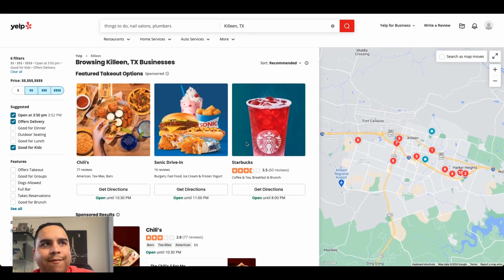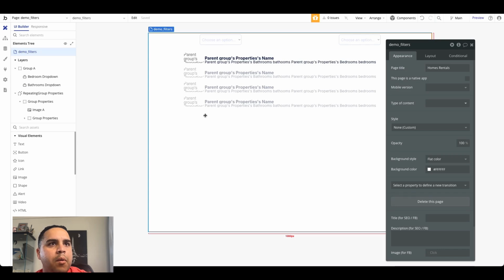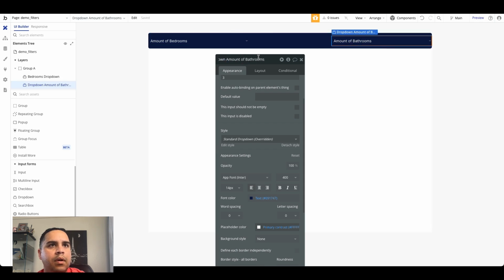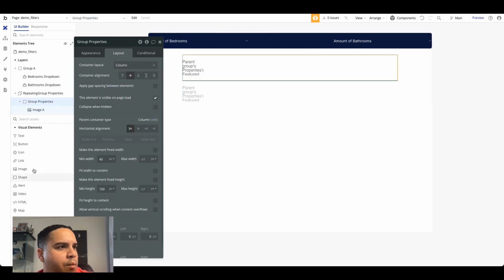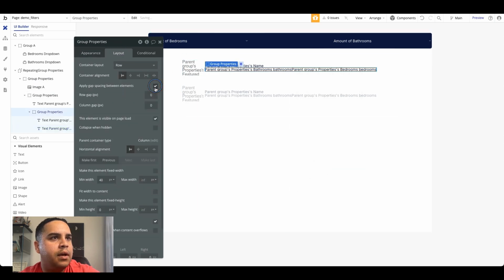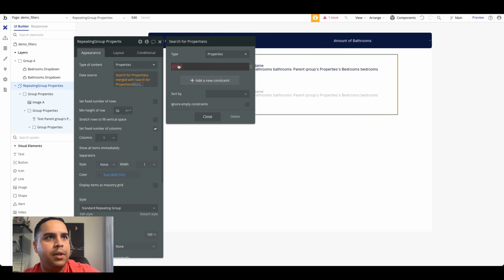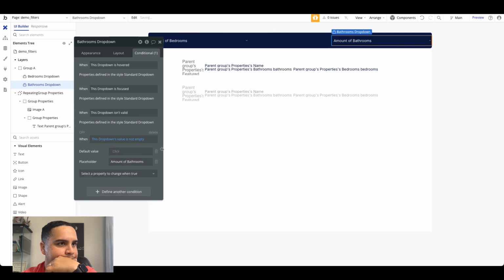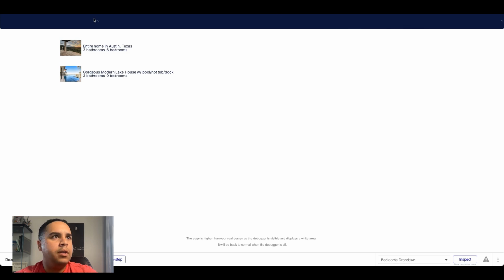Combining filters types in Bubble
Websites like Yelp, Zillow, and Airbnb use a combination of filters to display data that's relevant to their users needs and wants. This not only improves the user's interface and experience but also improves the bottom line as users end up staying longer in the platform.

What if you could do the same in your Bubble project? What if you could combine filters to display the exact data your users want in a repeating group. This is exactly what you'll learn in this Bubble tutorial.

Whether you're developing a Bubble template or your next big business idea, this is an essential lesson for those displaying data that could be filtered in any repeating group.

Checkout my Bubble templates on the Bubble marketplace. I have published a mix of free Bubble templates and some premium Bubble templates to help you jumpstart your project.